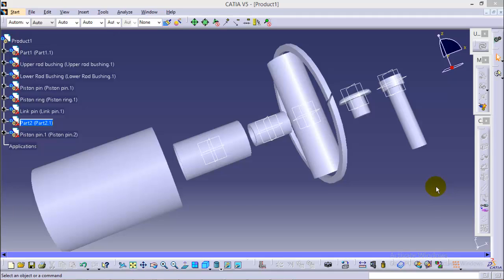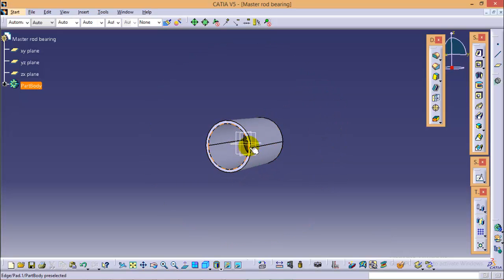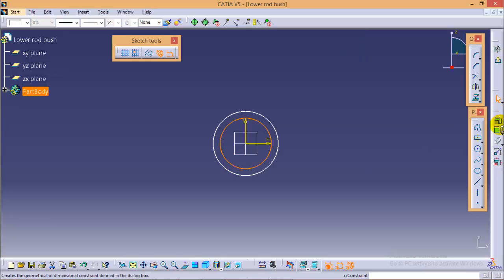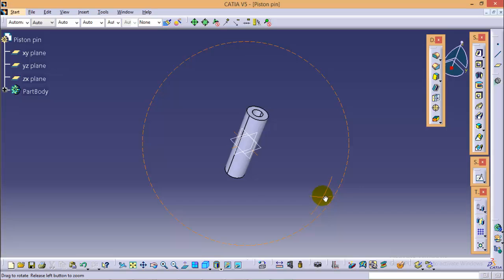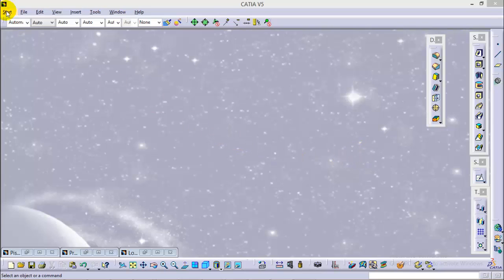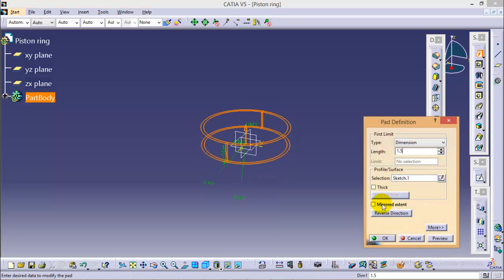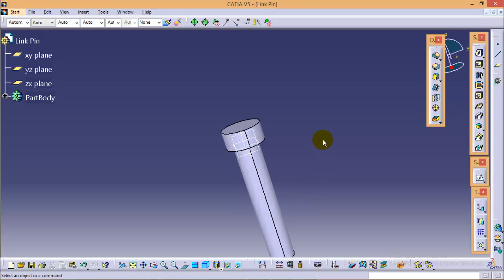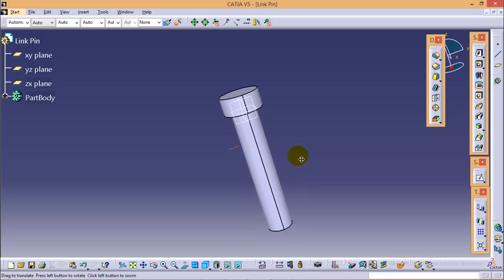Catia Tutorials\ How to create Radial Engine Assembly\Other Accessories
In this Tutorial, I have created other auxilliary parts which are as follows:
1)Master Rod Assembly
2)Upper Rod Bushing
3)Lower Rod Bushing
4)Piston Pin
5)Piston Pin Plug
6)Piston Ring
7)Link Pin

Mode: Beginner and Intermediate
Workbench used:
Part design Workbench